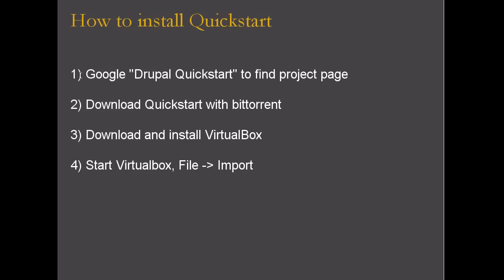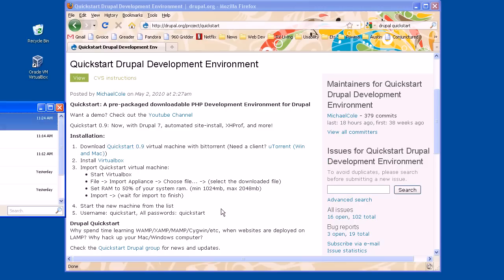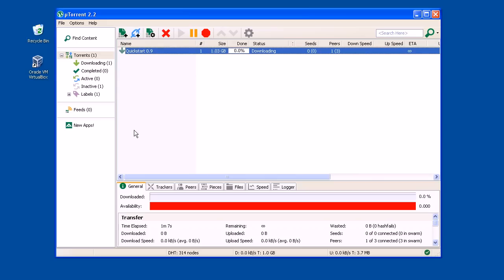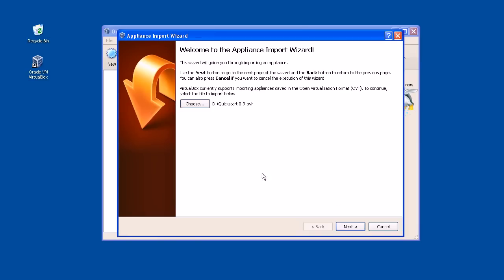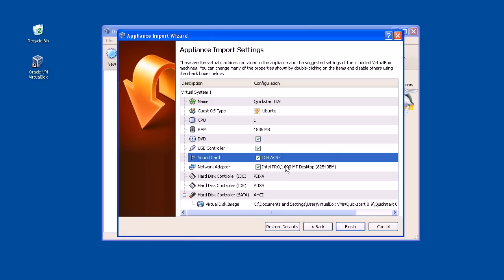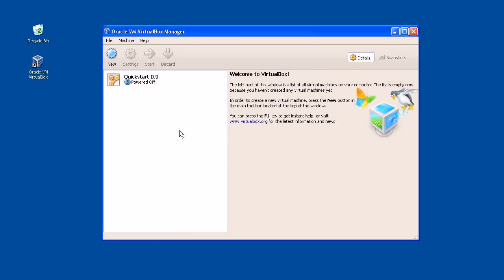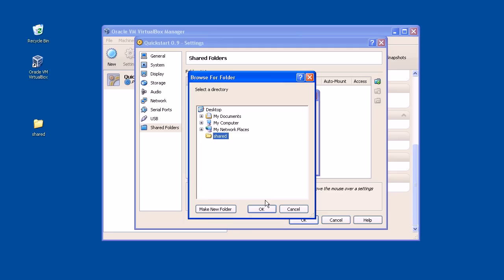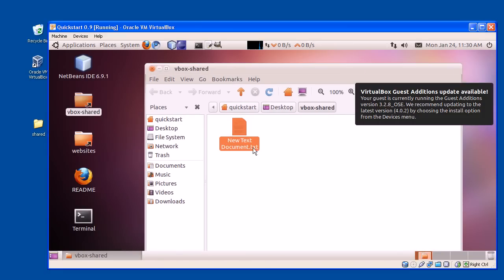Drupal Quickstart 0.9: Installation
How to install Quickstart.

This video works with the new Quickstart 0.9.1. You can find the download